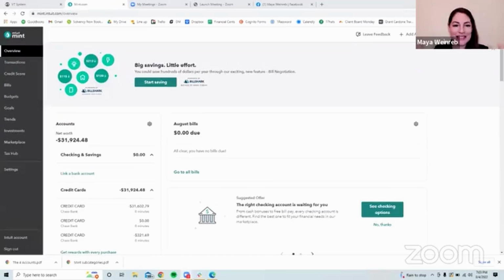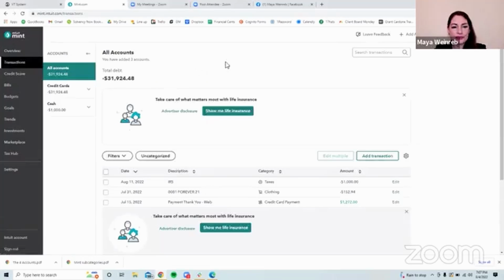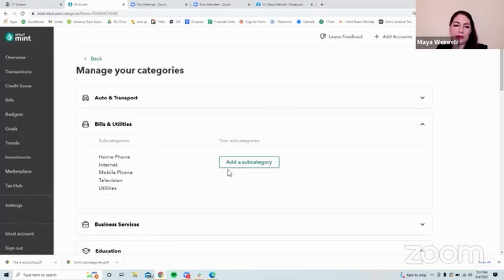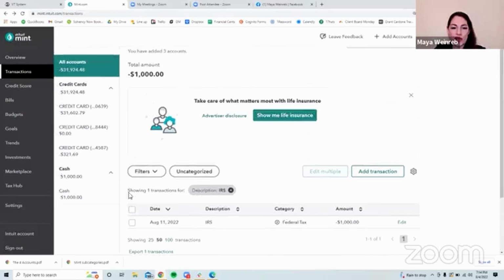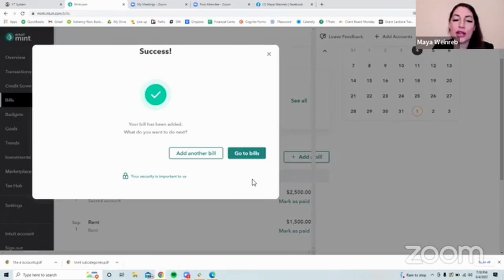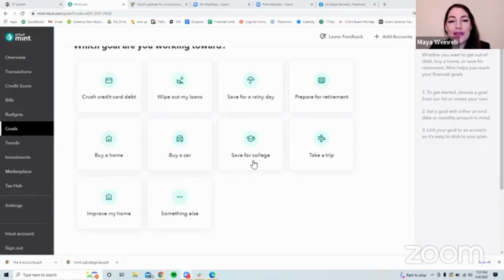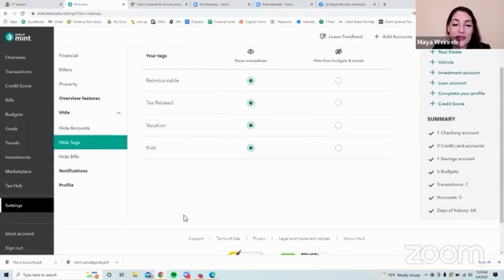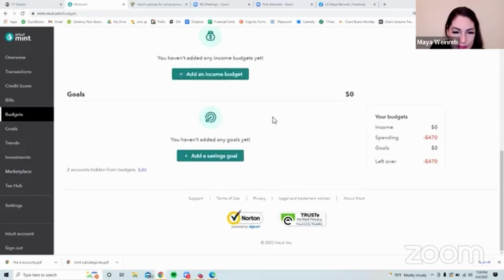All about Mint.com! - The Bottom Line Live EP#30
Small Business Bookkeeping Services | How Solvency Now Can Help Yours!

Bookkeeping is how businesses, entrepreneurs, and decision-makers monitor the overall financial health and activity of a company. Without basic bookkeeping practices, it's easy for financial transactions and spending activities to get out of control, which can lead to confusion, disorganization, and loss of profit.

Despite the importance of accurate bookkeeping practices, most people don't feel entirely confident with maintaining detailed business finances. Whether it's a lack of interest or knowledge, many businesses outsource this process to a professional bookkeeper.

What is Bookkeeping?
Bookkeeping is the regular practice of updating a company's financial records to reflect all transactions, credits, and debits. Professional bookkeepers are responsible for preparing and tracking all financial documents (including invoices) that flow in and out of a business during the course of normal operations.

Bookkeeping is different from accounting in that it is the critical first step in tracking all business activities. While bookkeeping provides oversight into each individual transaction (in order to catch discrepancies and correct mistakes), accounting provides a thorough analysis of these numbers.

Accountants rely on bookkeeping records to analyze and advise on the financial activity, health, and growth potential of a business.

Why Do Small Businesses Need Bookkeeping?
Maintaining bookkeeping tasks is essential for the stability and success of small businesses. With so many moving pieces (including credits, debits, assets, and liabilities), small business owners must understand where the money is going.

Bookkeeping can help businesses:

* Create organized and detailed financial records
* Be more prepared at tax time
* Understand businesses transactions at a granular level
* Correct discrepancies on bank statements as they happen (rather than after the fact)
* Make a plan for profitability that leads to long-term success

Our Mission Statement? - Complete and perfect financial records which results in your peace of mind.